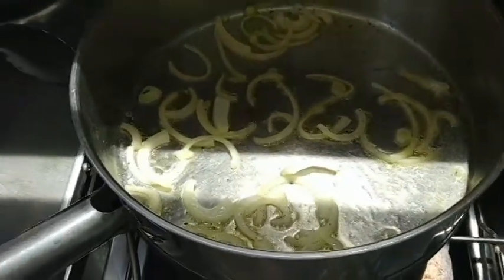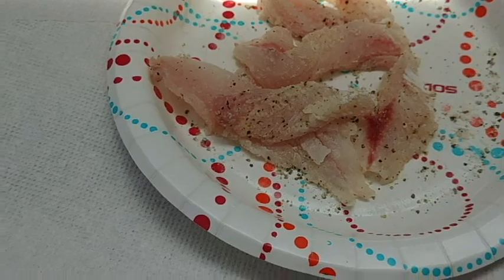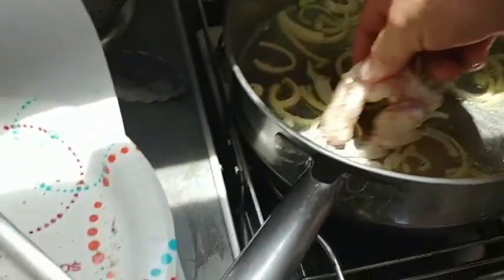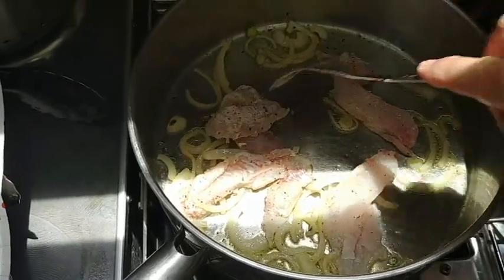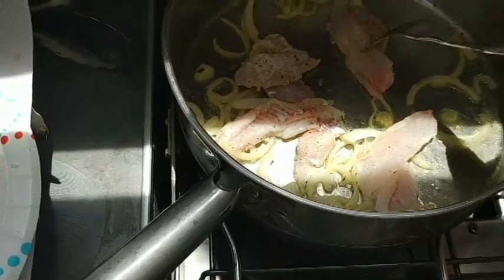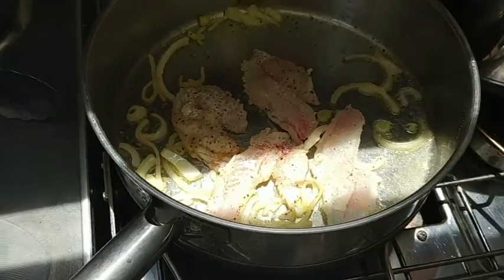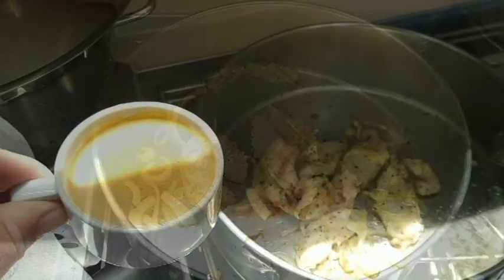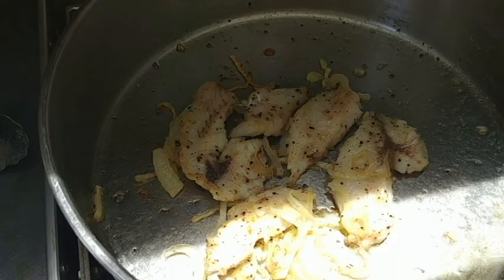Fresh caught fish fried in butter and onions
After quitting our jobs, buying a boat, and packing up all of our stuff, we are finally living on our boat.  Come along on our voyage as we sail the Caribbean.  This is how you quit work, be happy.